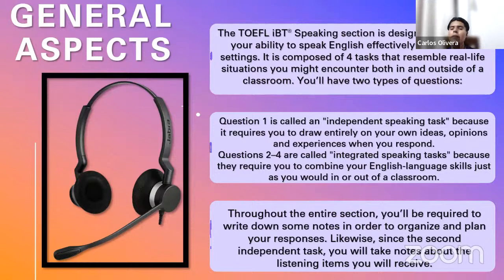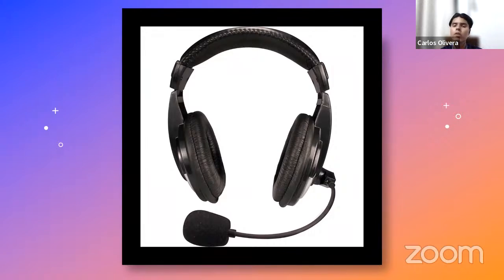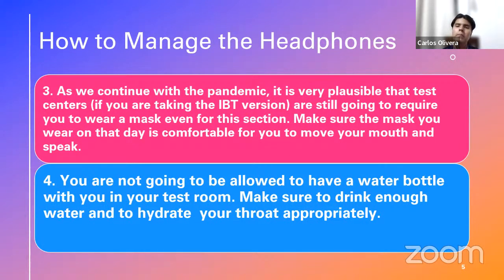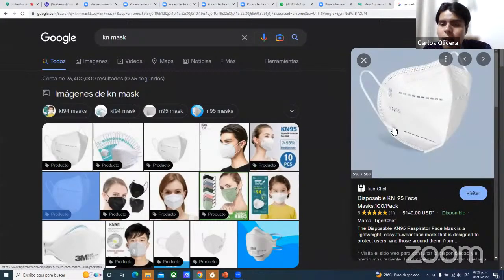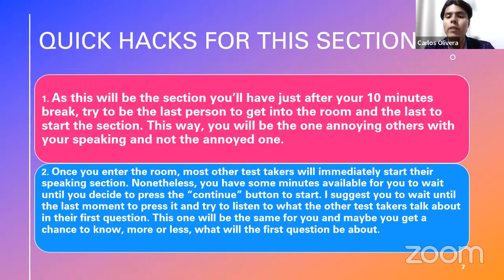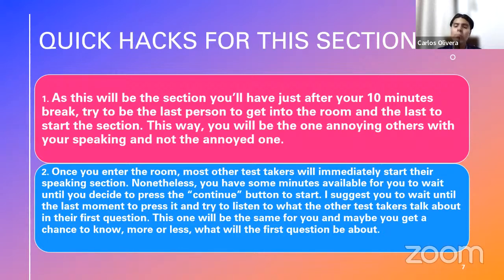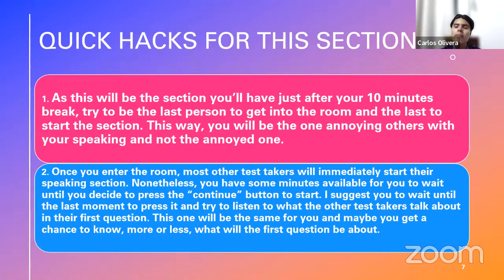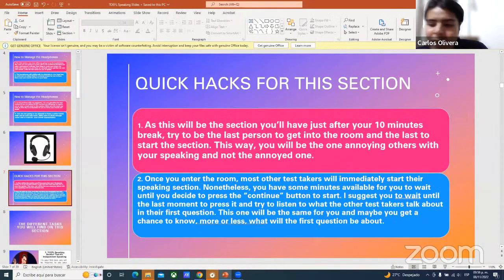Speaking 1 08/Noviembre